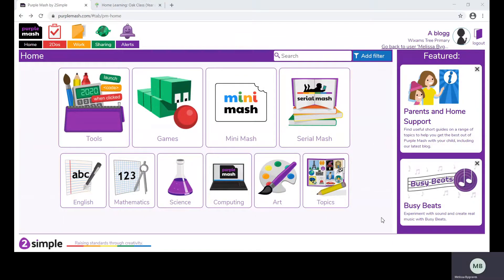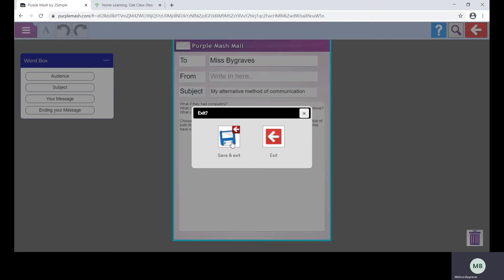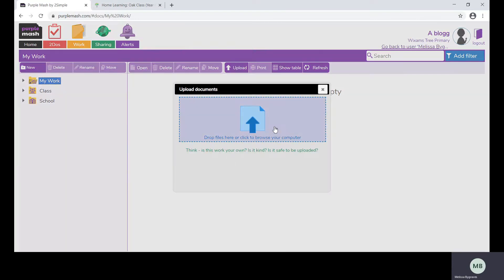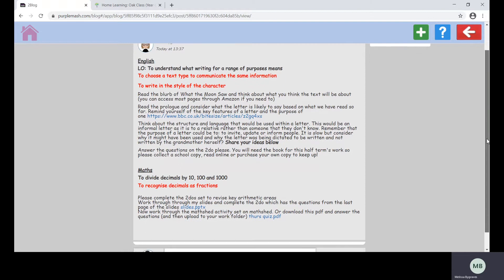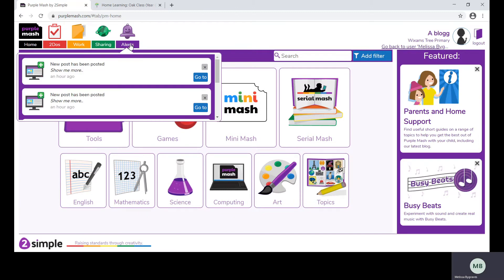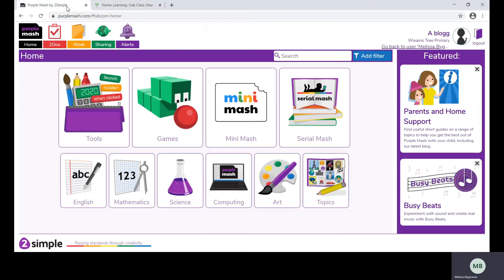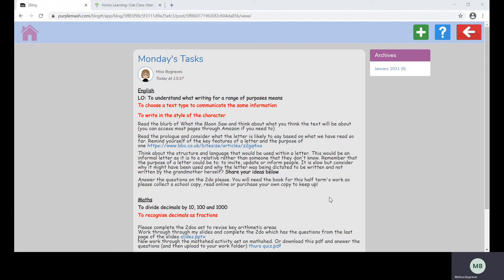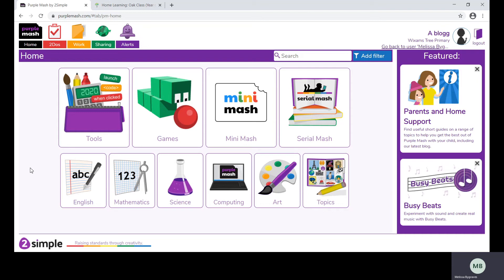Virtual Meeting Support